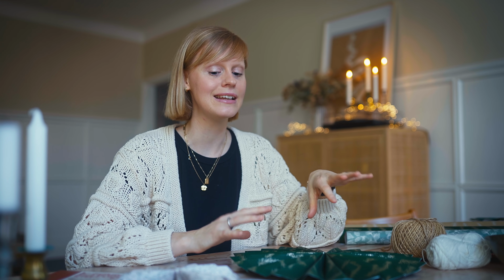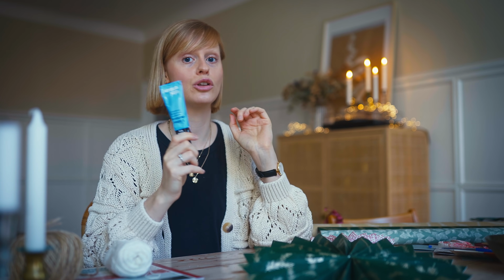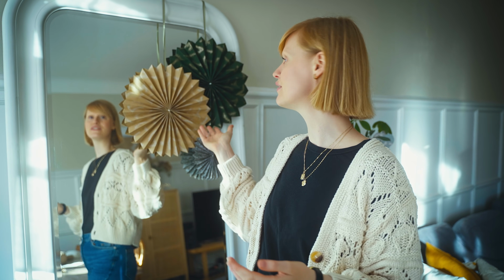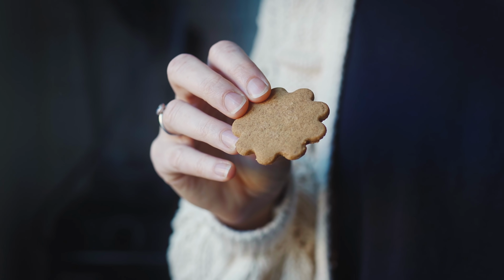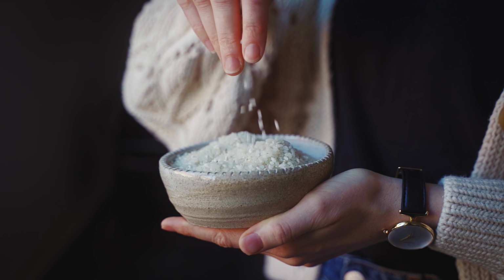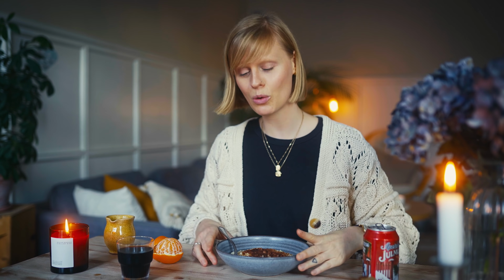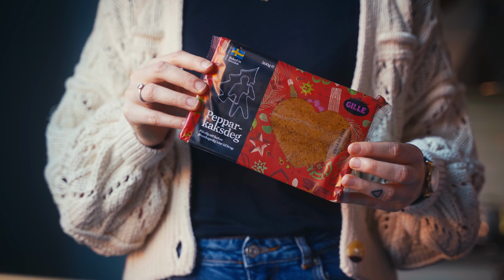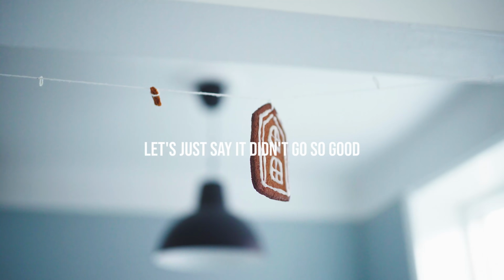Getting Ready for Christmas Vlog | Vegan Swedish Christmas Food and Decoration DIY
It's finally December and Christmas is around the corner! That fact inspired this Christmas-y video where I share some simple decoration DIYs and some Swedish Christmas food. I hope you will enjoy!

Malin x

Swedish rice porridge (serves 6):
1 cup porridge rice
2 cups water
0,75 tsp salt
3,5-4 cups oat milk
1 cinnamon stick
Sugar and cinnamon, to top with

- Combine rice, water and salt in a pot.
- Bring to a boil and give it a stir. Cover with a lid and cook for another 10 minutes over low heat without stirring.
- Add the oat milk and the cinnamon stick. Give it all a stir and bring it to a boil again.
- Cover with a lid and cook on the lowest heat for roughly 40 minutes without stirring. If the porridge is too thin after the 40 minutes have passed let it cook a while longer uncovered until you reach a good and creamy porridge consistency. If it is too thick add some extra oat milk to thin.
- Serve warm sprinkled with sugar (I like coconut sugar) and cinnamon. You could also pour some cold oat milk into your bowl before tucking in if you wish.

Sigma Art 18-35 mm